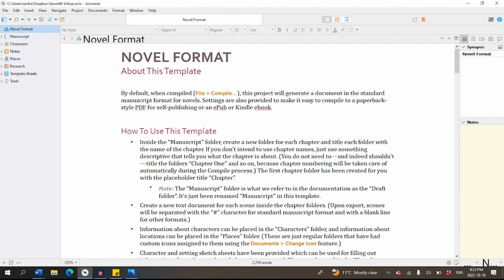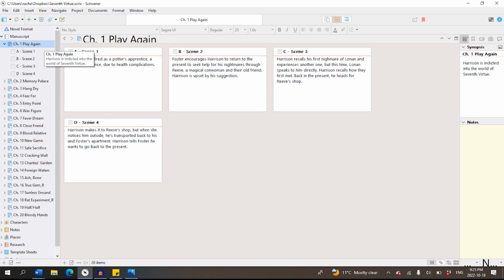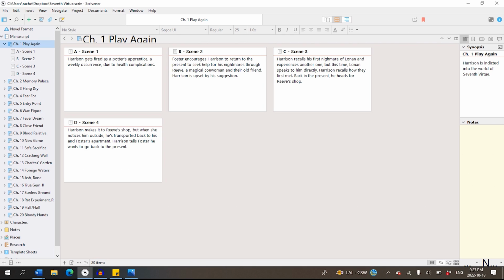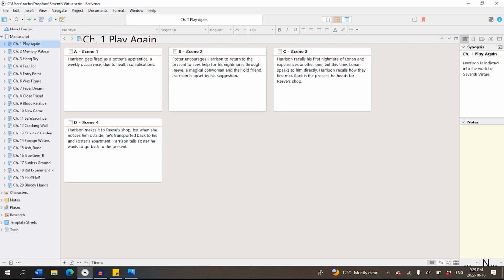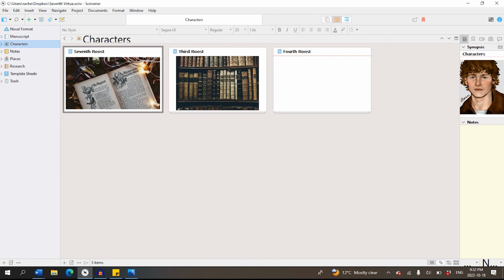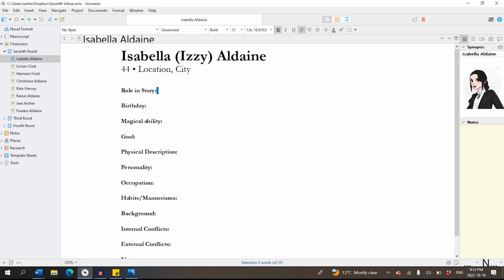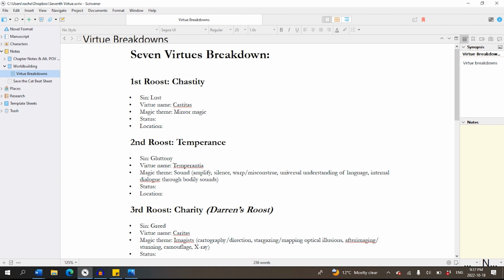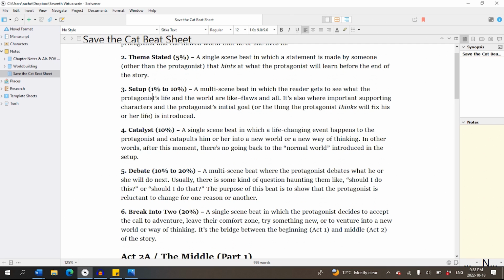How I Organize SCRIVENER for My Novel (REALISTIC)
Writing a book is hard, but sometimes, organizing that book is even harder!

In today's video, I share how I personally organize my Scrivener file as a relatively chaotic pantser who drafts in Word.

This video will be particularly helpful for people who want to see how you can reoutline a book in Scrivener, but isn't supposed to be a tutorial (and won't be helpful if you're trying to see how I draft, since I don't draft in Scrivener - any scenes you see in Scrivener are copy and pasted from Word).

How do you organize your books?

TIMESTAMPS:
0:00 - Intro
0:16 - Basic manuscript formatting
1:55 - How (and why) I break down a chapter using scene cards
3:24 - Loglines & why I title chapters
5:13 - How I organize characters
7:26 - How I "organize" notes
9:09 - How I "organize" research

→ "Where to Run When the Lamb Roars" in The Temz Review
→ “Eat Well” in CAROUSEL, forthcoming

→ "the drive-up microphone at burger king" in carte blanche:
→ "The night my mother learns to use the bus" in The Fiddlehead
→ “At night, I rest my limbs in water and search for my mother’s father’s mother’s mother’s tongue” in Augur Magazine, forthcoming
→ "My Wolf Lives on the Windowsill" in Grain Magazine: [print only]

ABOUT ME
Hi y'all! I'm Rachel, a twenty-year-old writer from Toronto. I've been writing for eight years and am in my final year of my BA in creative writing. On my channel, rachel writes, I document my writing journey and try to post once a week (usually on Fridays).

Outro: This is not a joke by Monplaisir

My equipment:
→ Camera: Sony ZV1
→ Vlog mic: Rode Video Micro
→ Sit-down mic: Blue Yeti OR Blue Snowball iCE
→ Editor: Premiere Pro